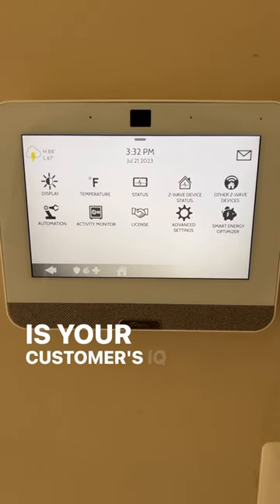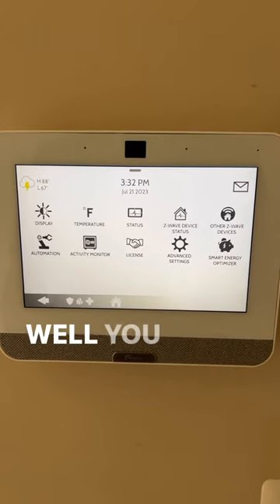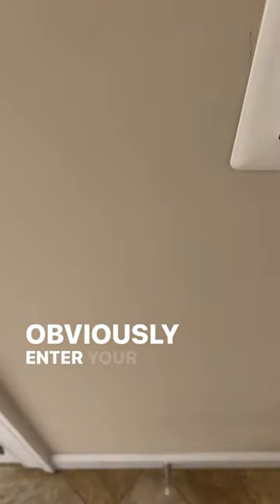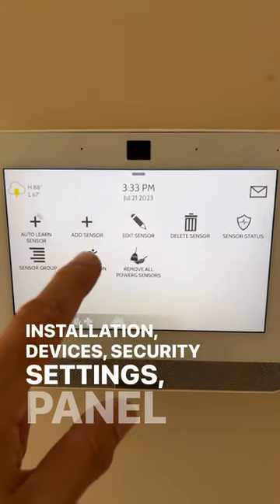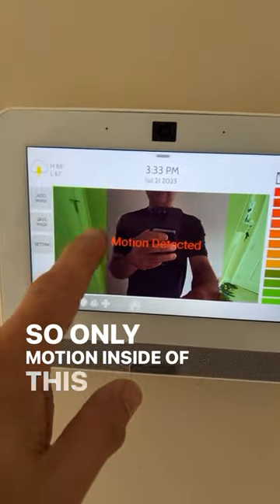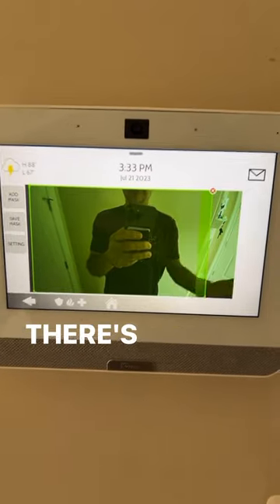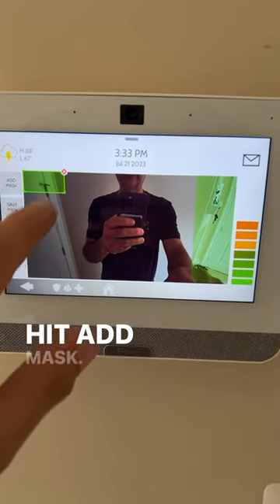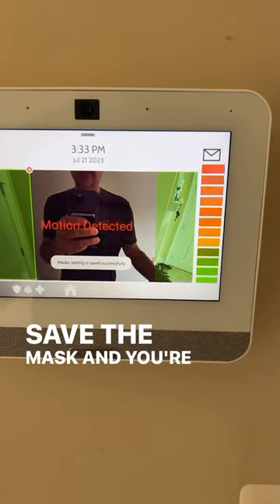How to set up motion masks in Qolsys IQ 4 panel with Alarm.com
Motion masks are a great way to detect motion only where you want (and not from areas you don't!).  This video shows you how to set that up on an IQ panel.